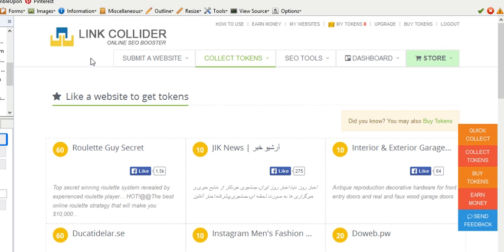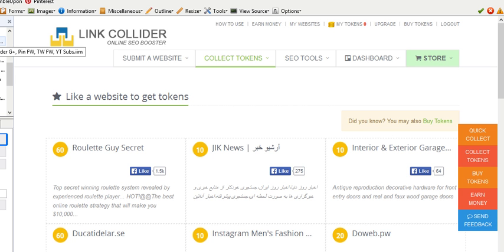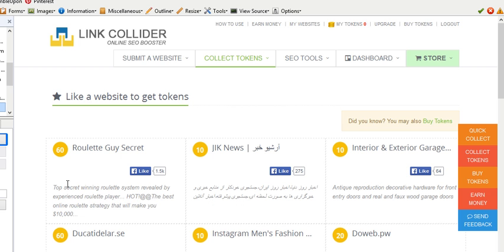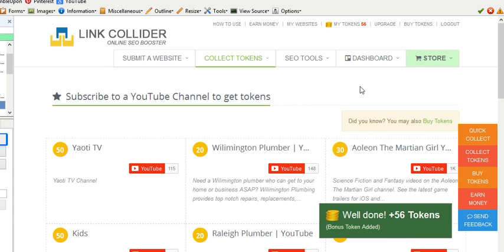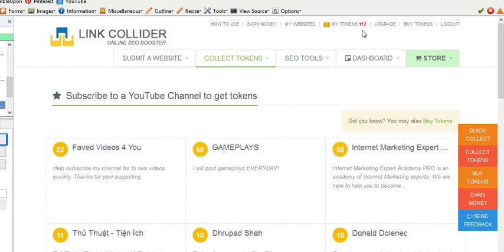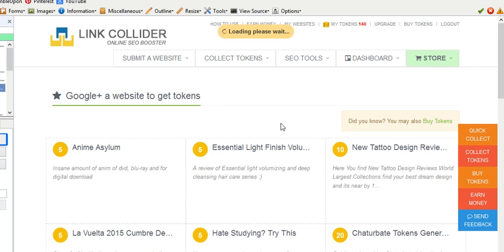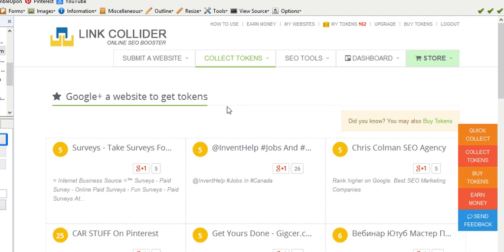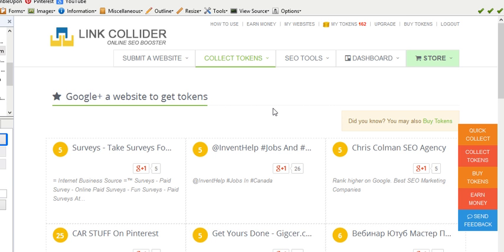LinkCollider iMacro Scripts Live - Tokens on Autopilot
LinkCollider iMacros for collecting points easy and on autopilot! Get a pack of single iMacros, a Master Script, and an Instruction file that explains everything you need to know.

LinkCollider is a complete site that offers Many different services - Facebook Likes, Youtube Subscribers, Twitter Followers, Backlinks, SEO Services, and more!